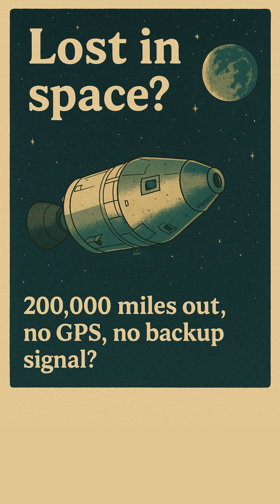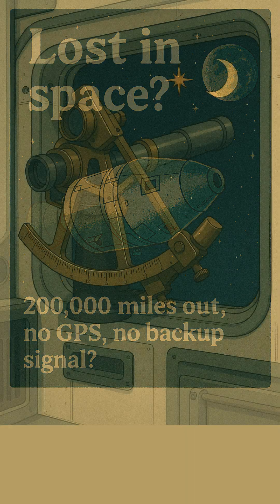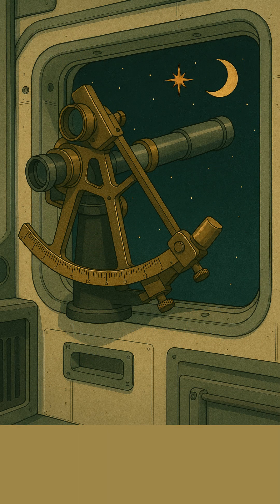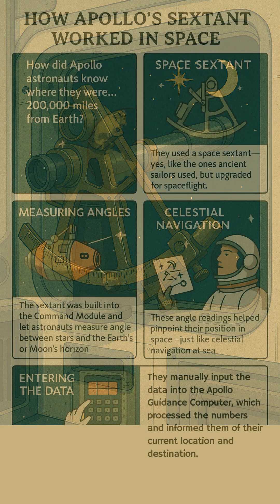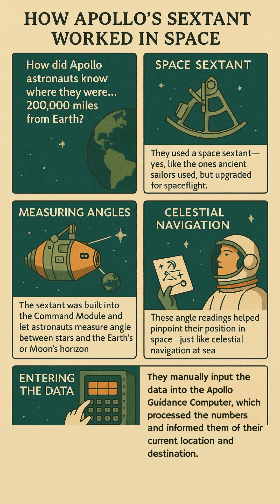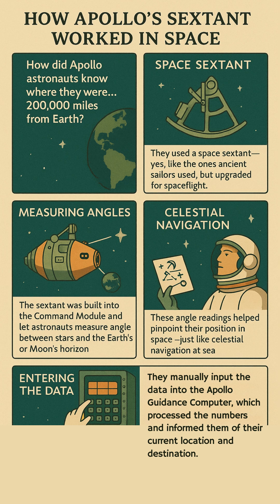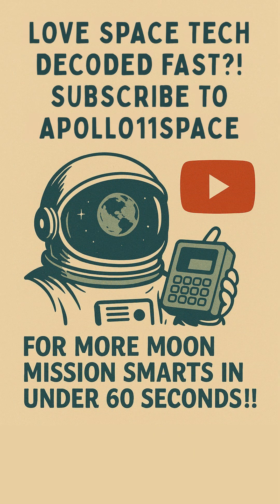How Apollo Astronauts Navigated Space with a Sextant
No GPS. No real-time tracking. Just stars and a high-tech sextant. 🌌
Apollo astronauts used celestial navigation to find their way, 200,000 miles from Earth. Learn how they measured angles with the space sextant and calculated their position using the Apollo Guidance Computer.

🚀 Want more quick breakdowns of Apollo tech and Moon missions